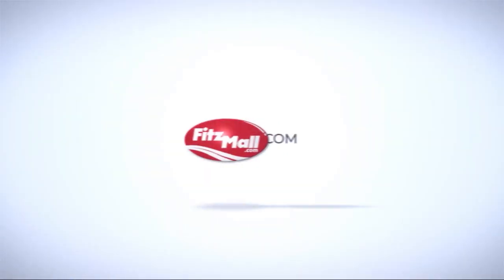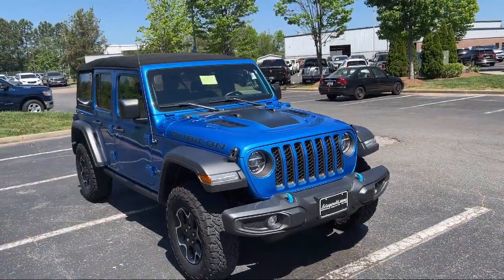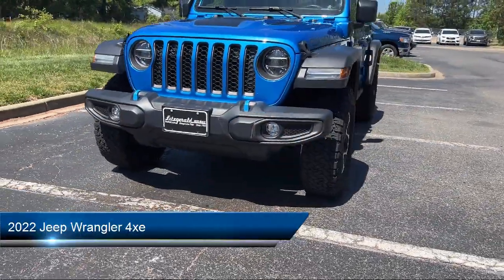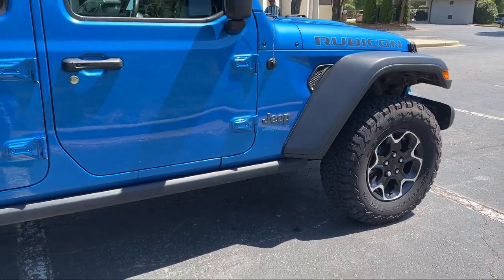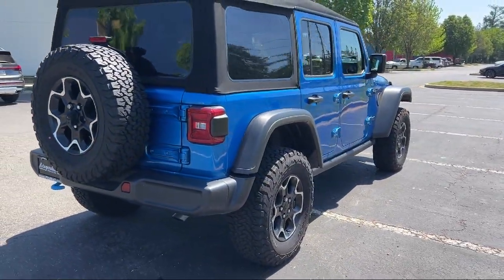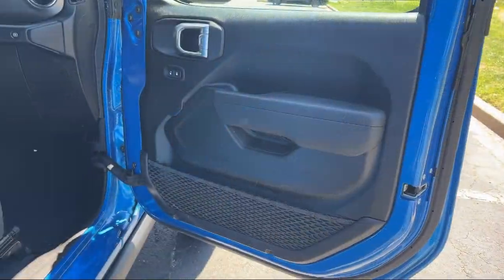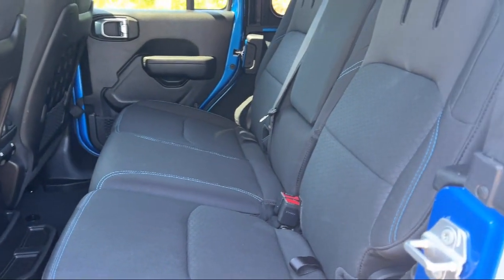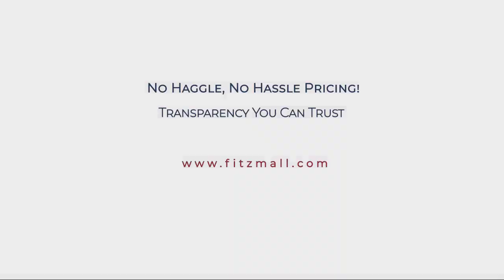2022 Jeep Wrangler 4xe Unlimited Rubicon 4x4 Lexington Park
2022 Jeep Wrangler 4xe Unlimited Rubicon 4x4 - Stock Number: FD67484 - VIN: 1C4JJXR62NW267484.

Give us a call or visit our for more information about this or any of our other vehicles.

Fitzgerald Chrysler Jeep Dodge Ram Lexington Park
22231 Three Notch Road